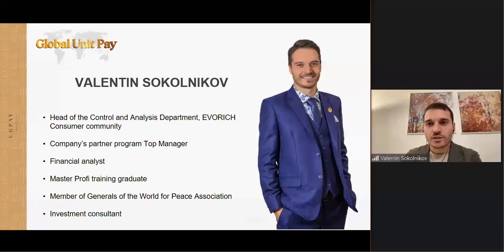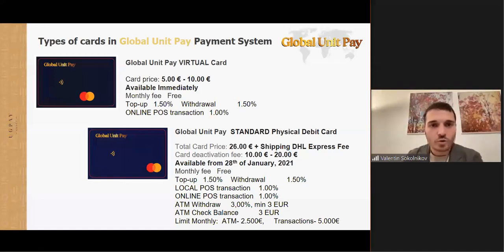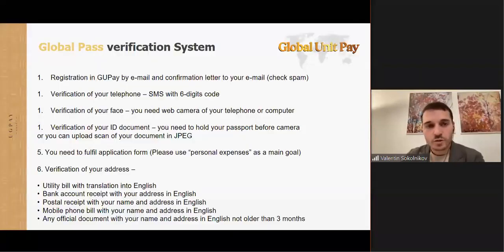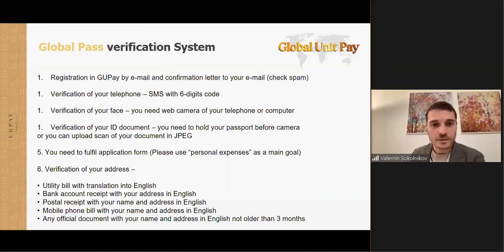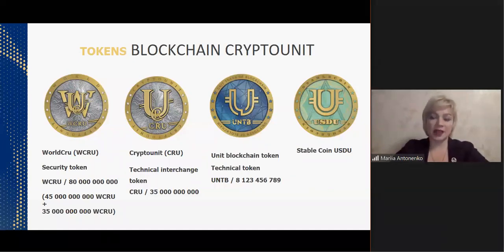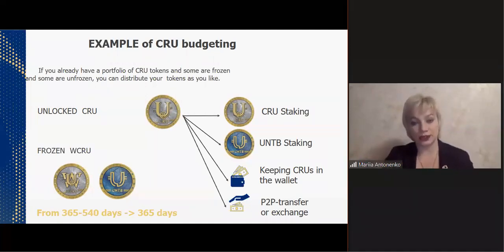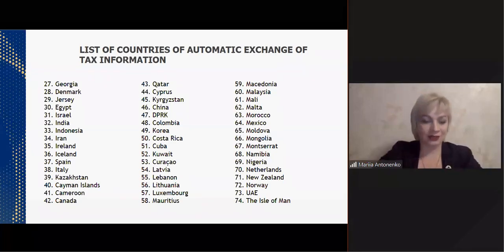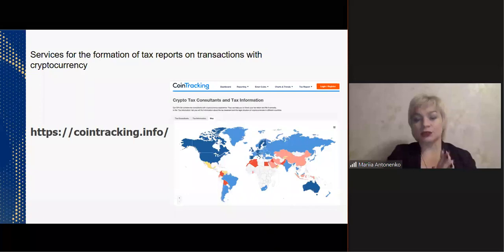Global Unit Pay Set Up Process And Q & A 14/01/2021